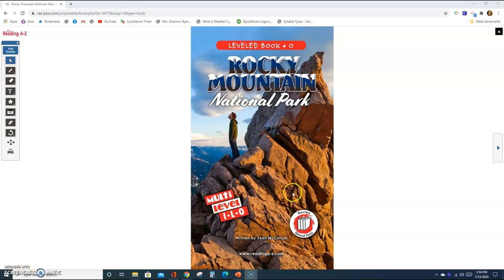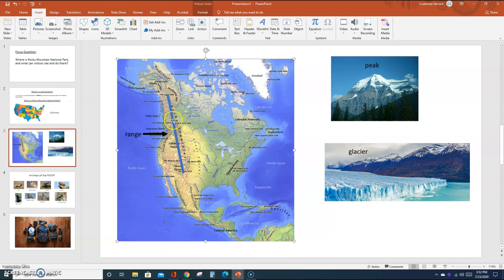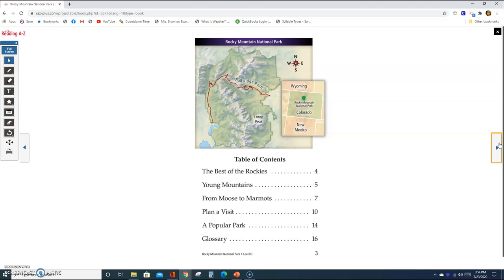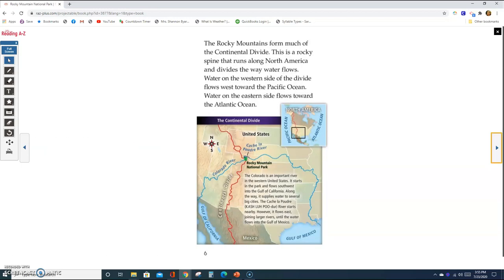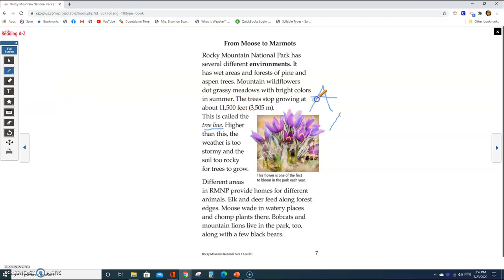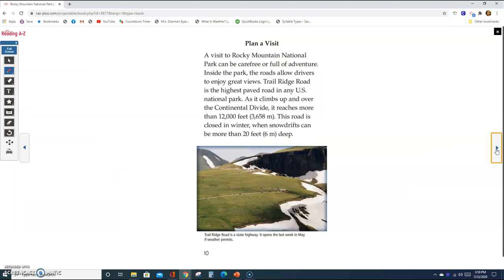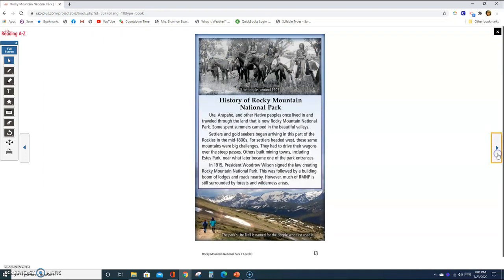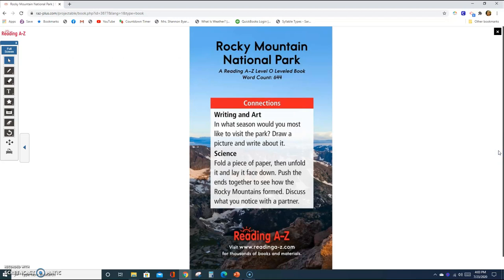Rocky Mountain National Park